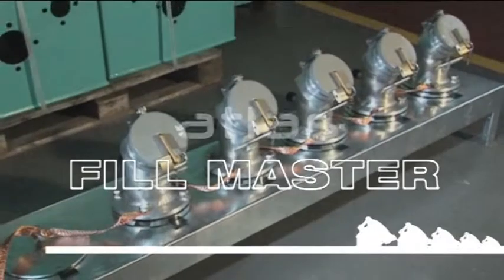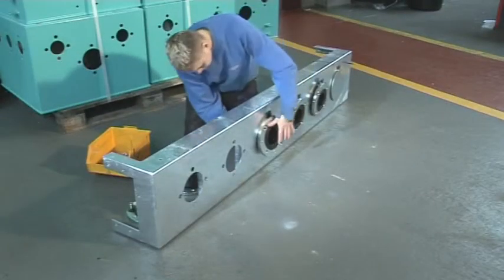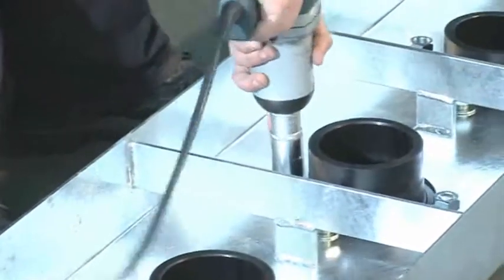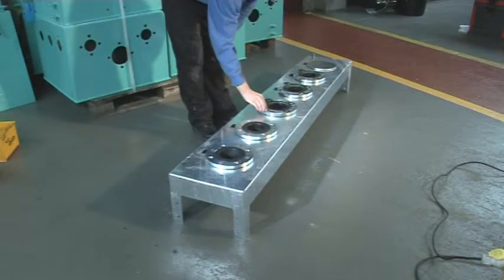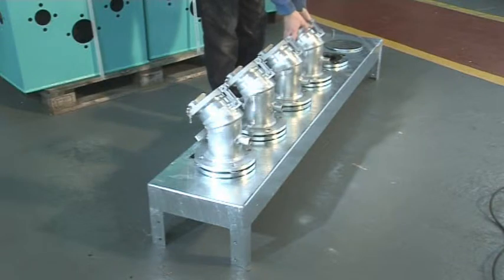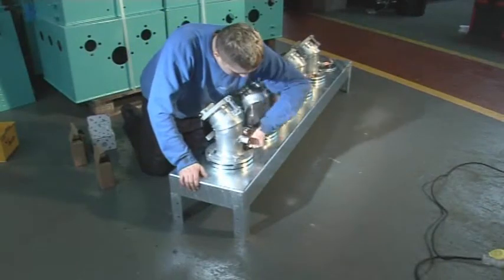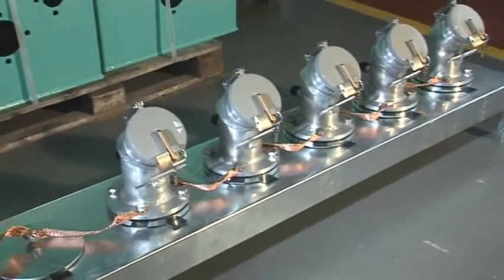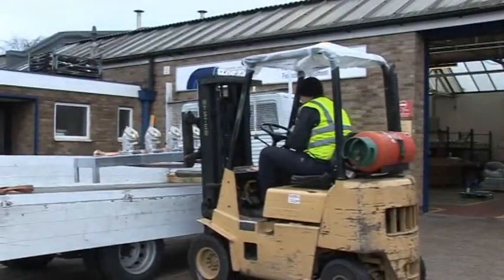Berrys FillMaster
Berrys modular ATLAS FillMaster System. Arrives on site pre-assembled and terminated below ground with a PE Stub -  ready to simply connect your Fuel Lines to.